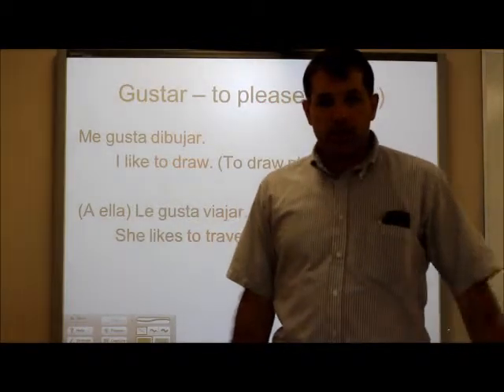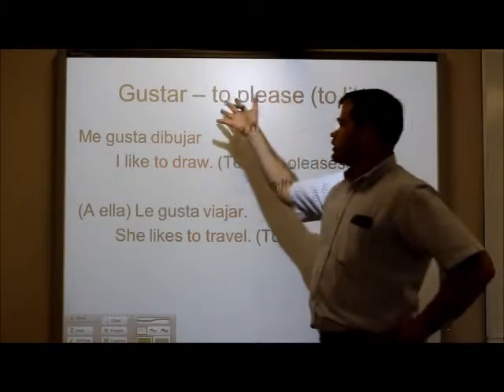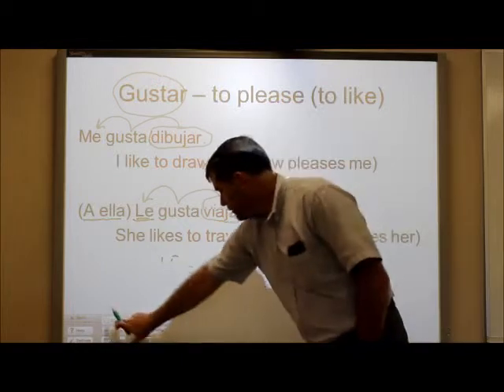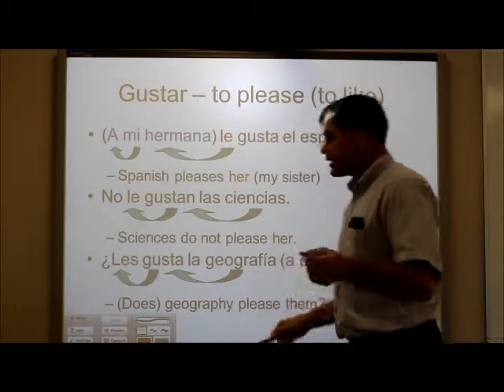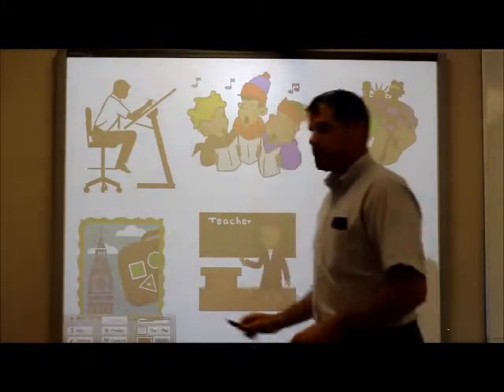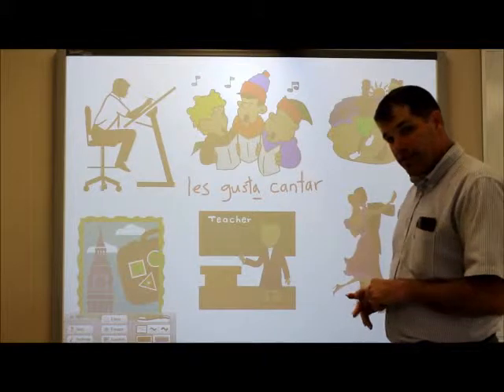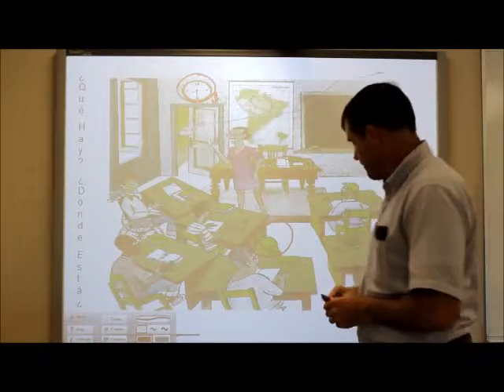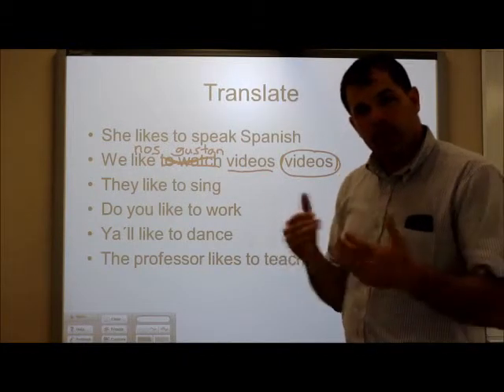Flipped Lecture el verbo gustar 0 - 13:30